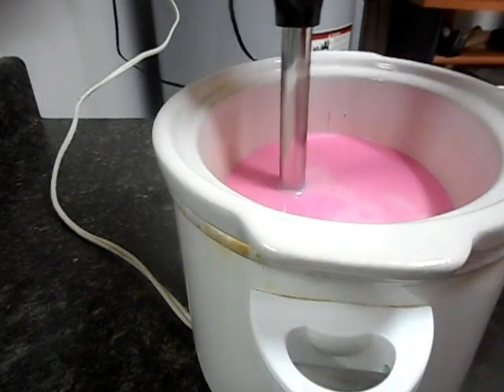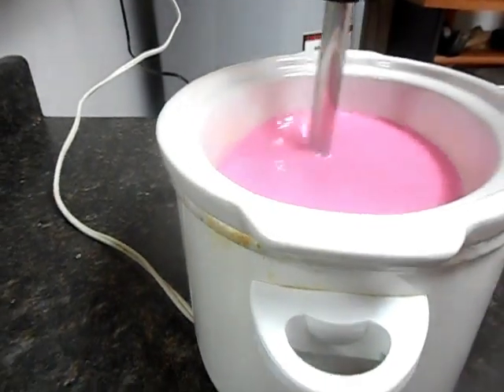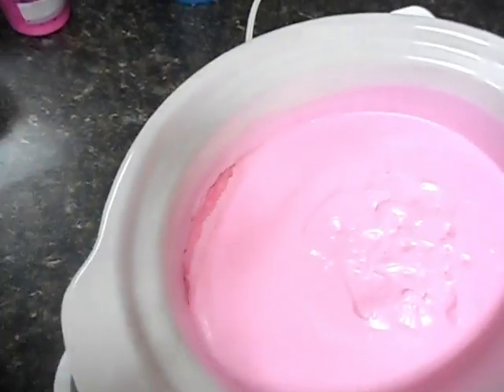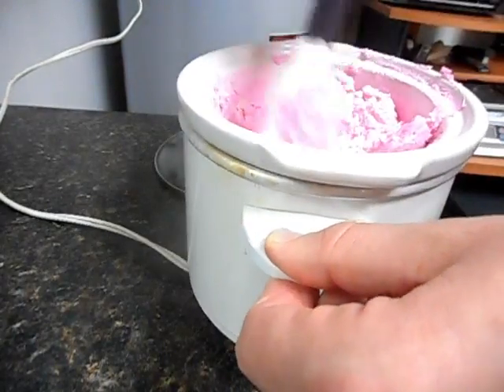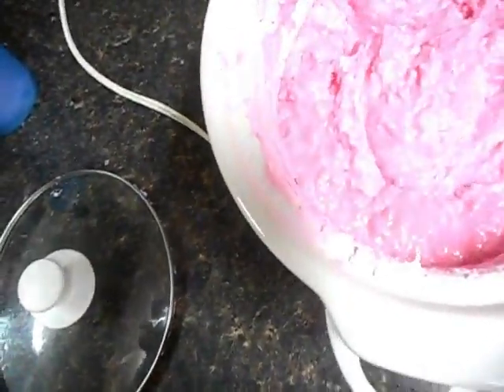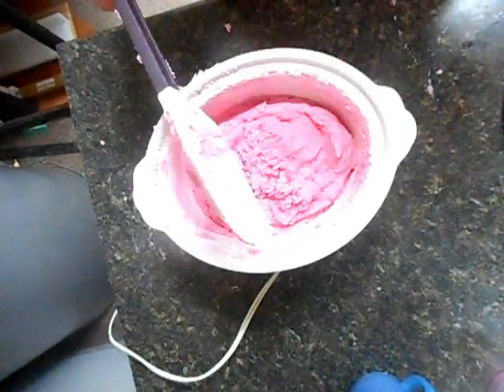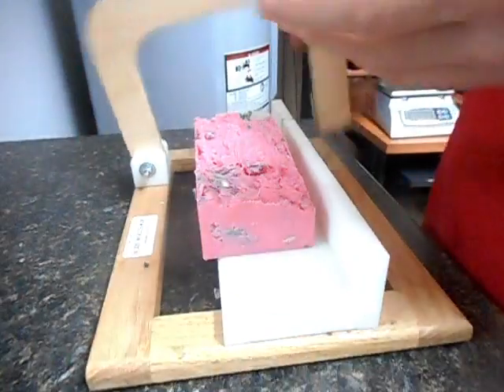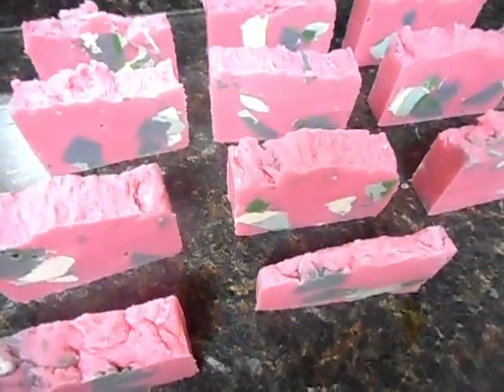Making and cutting hot process with embeds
This is how I make hot process soap.  There are a few short audio issues but you can quickly skip through them.  If they annoy you, you don't have to watch.  Thank you for being kind since I don't have professional equipment.